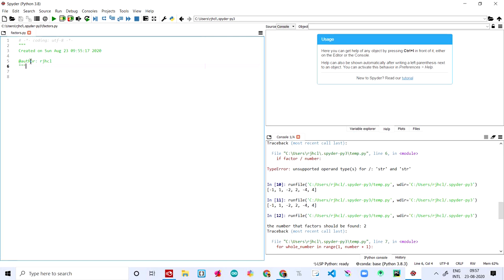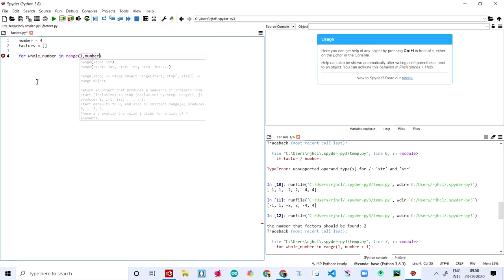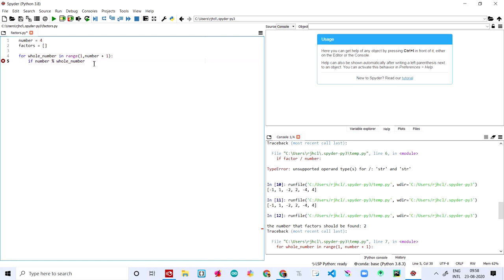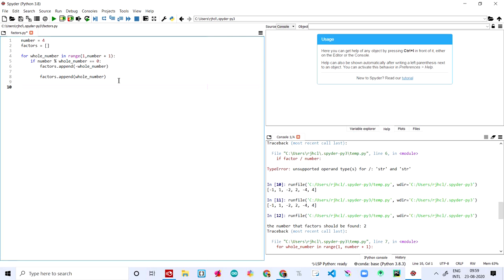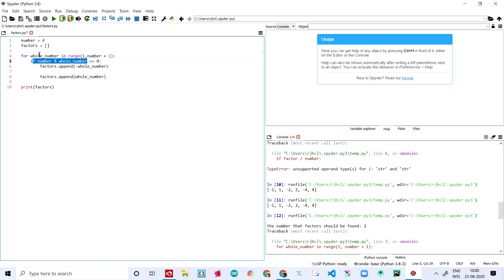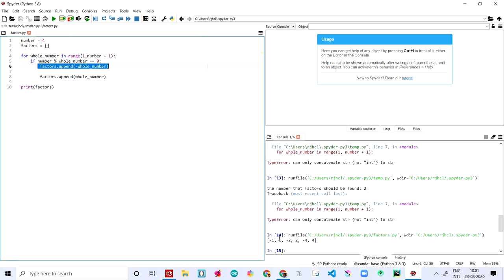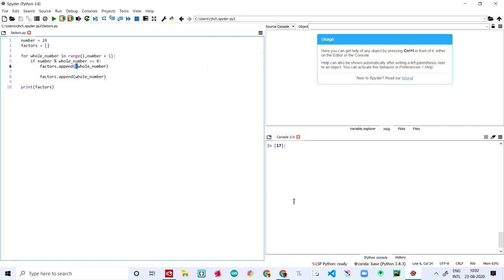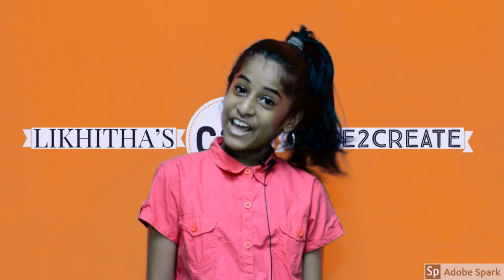How to code to create a app that shows factors of a number